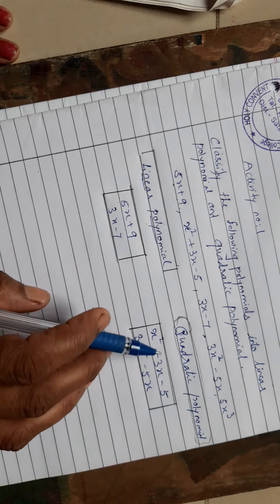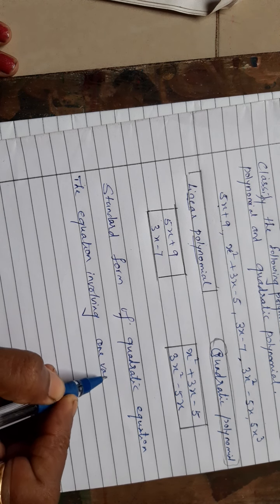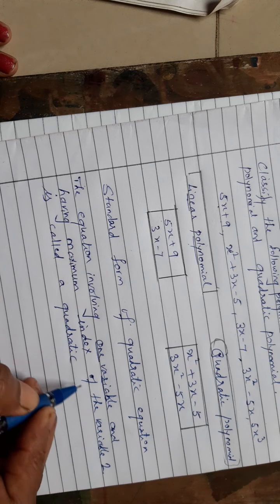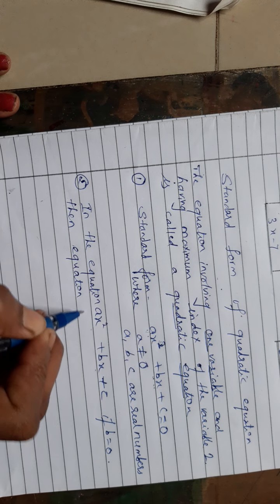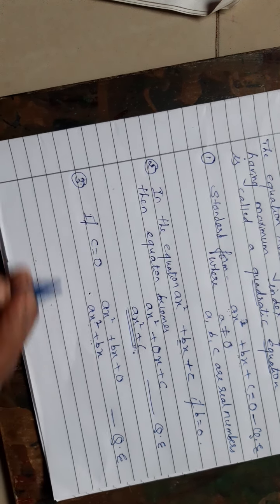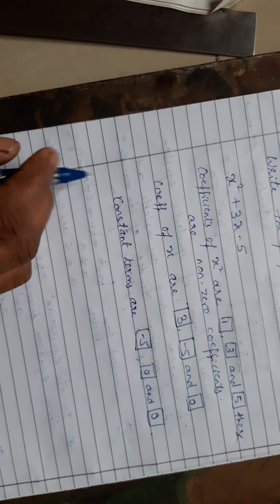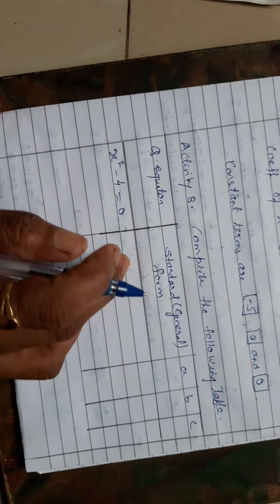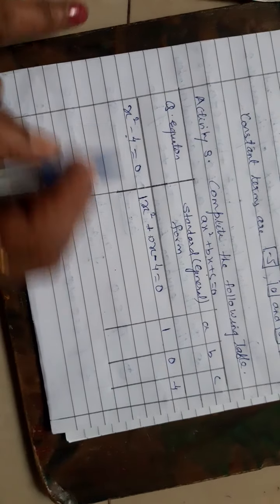STD 10Quadratic equationsLecture no 1